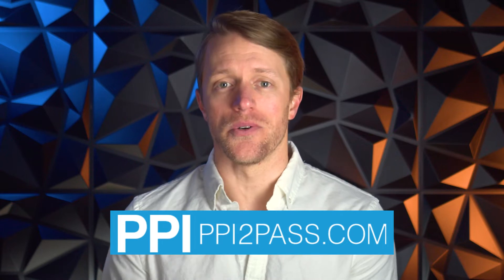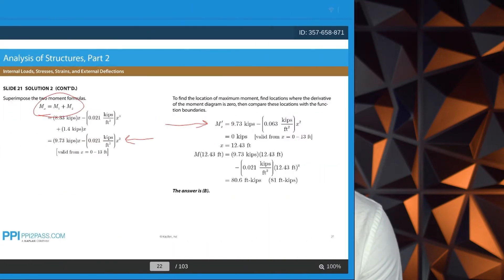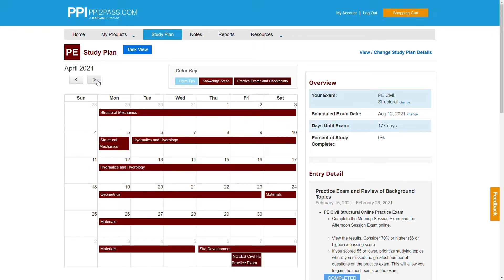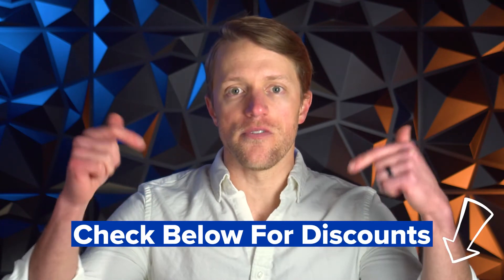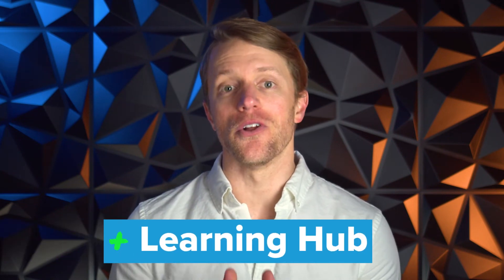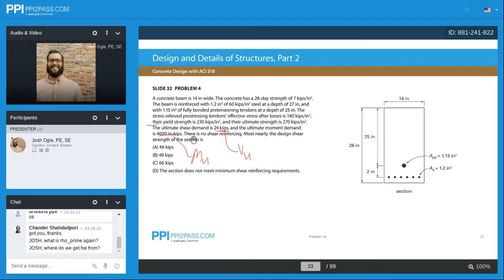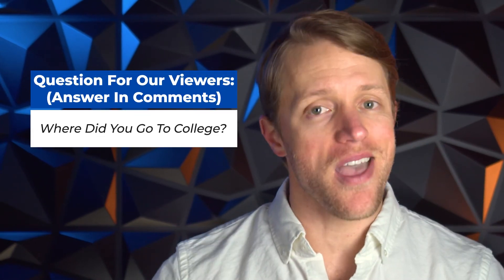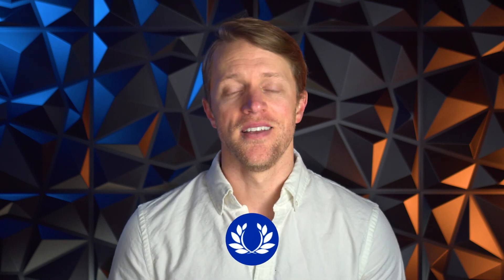PPI2Pass Review (Are These FE/PE Prep Courses Worth It?)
CHECK OUT FE/PE COURSES ↓↓
    (Free Consultation)

PPI2Pass Review (Are These FE/PE Prep Courses Worth It?). In this video, John from the Test Prep Insight team walks you through his PPI2Pass FE review and PPI2Pass PE review. The FE exam (Fundamentals of Engineering) and PE exam (Principles and Practice of Engineering) are extremely difficult exams, so students often look for prep courses to help them get ready. John talks all about the FE exam study materials and PE exam study resources from PPI2Pass. This includes discussion around the company's reference manuals, live classes and practice problems. Overall, John thinks very highly of the PE exam practice questions and FE exam practice questions from this company. On the downside, the prep courses from PPI2Pass are pretty expensive. Still, John thinks PPI2Pass provides one of the best FE exam prep courses and best PE exam prep courses on the market. Good luck studying for the FE exam and PE exam. We hope you've found this video helpful!

▬ RELATED CONTENT ▬
FULL PPI2Pass Course Review:

▬ VIDEO CHAPTERS ▬
0:00 - Introduction
0:43 - Structure Of The PPI2Pass Prep Courses
3:13 - PPI2Pass Pricing & Discounts
4:40 - What Our Team Likes About PPI2Pass
6:26 - What Our Team Dislikes About PPI2Pass
8:01 - Verdict: PPI2Pass FE & PE Review